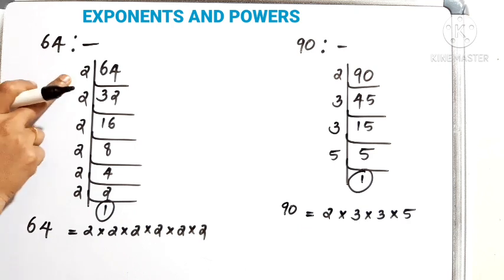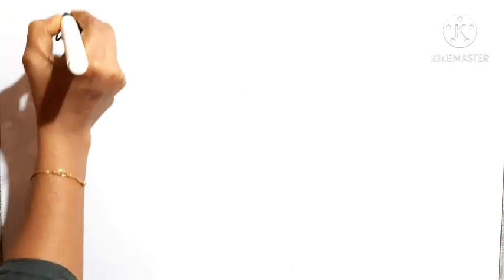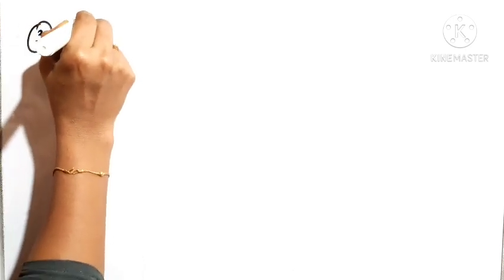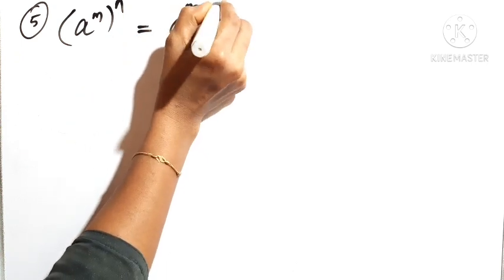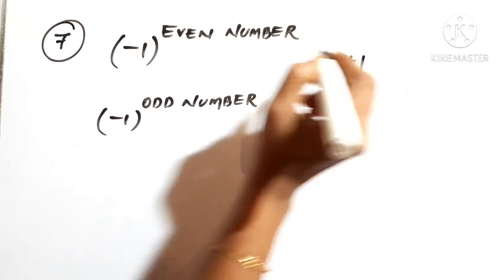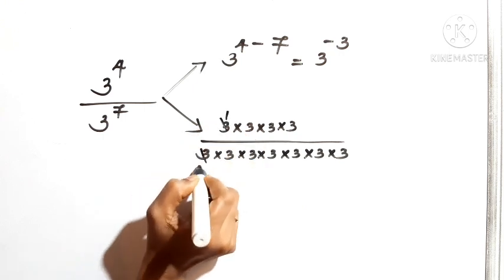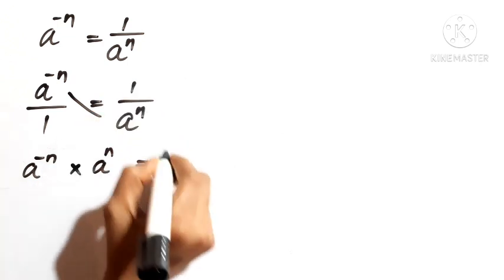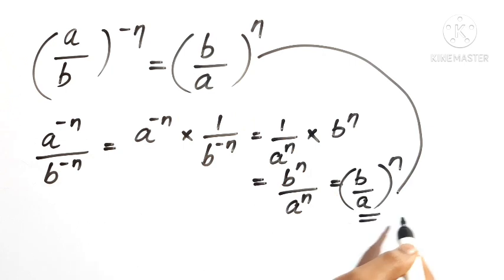STD-8th(maths)-EXPONENTS AND POWERS